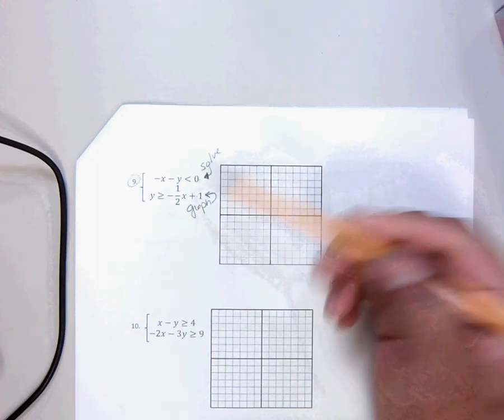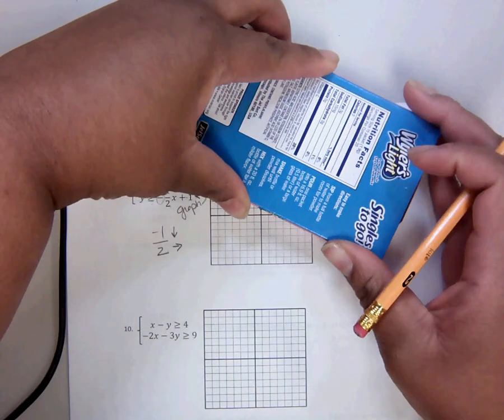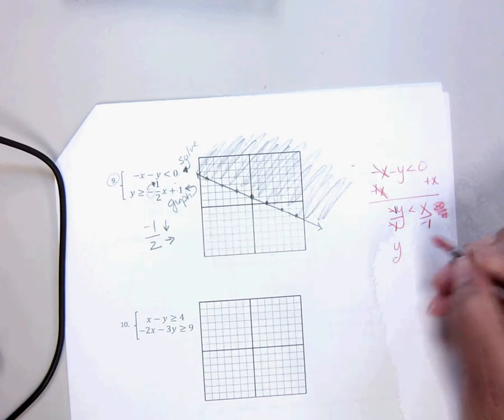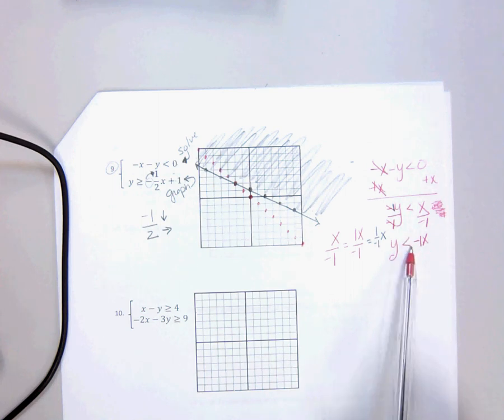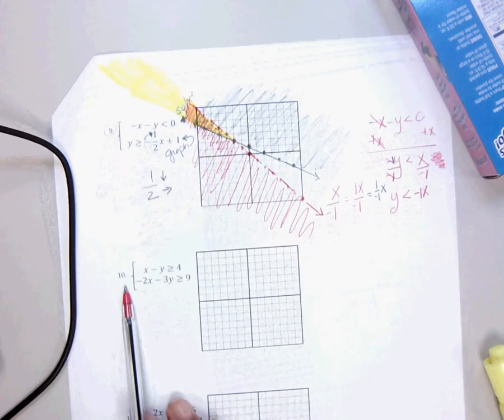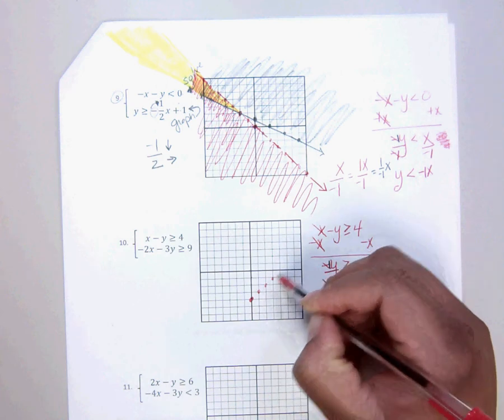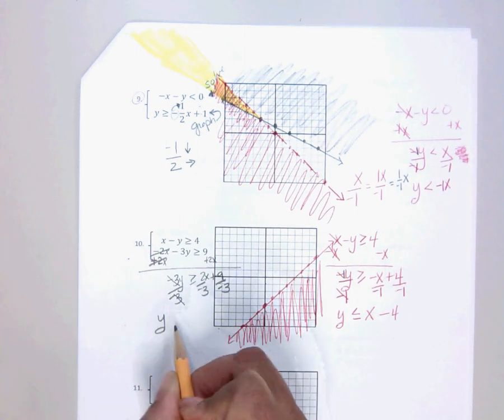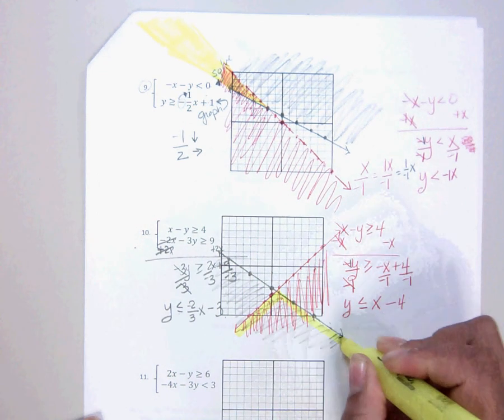Clwk 9: Graphing systems of inequalities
Clwk 9 problems #9 and #10 (11 is homework)